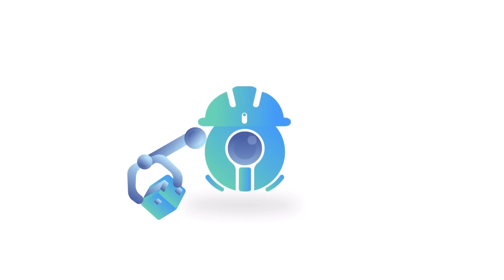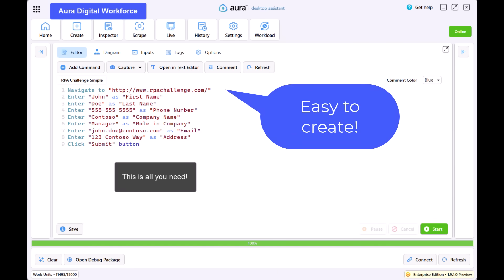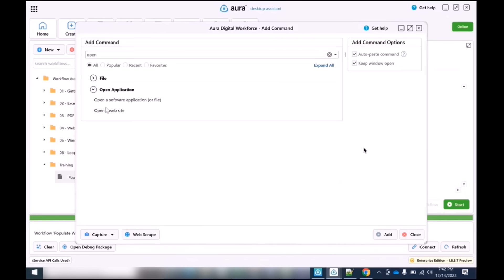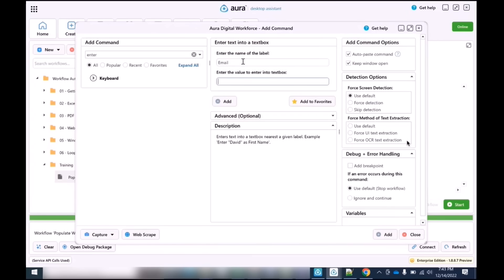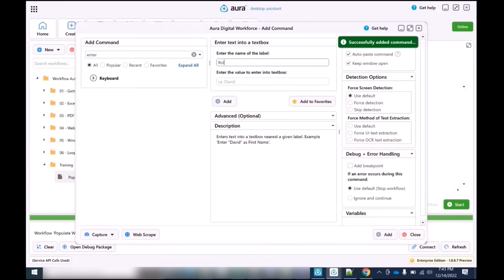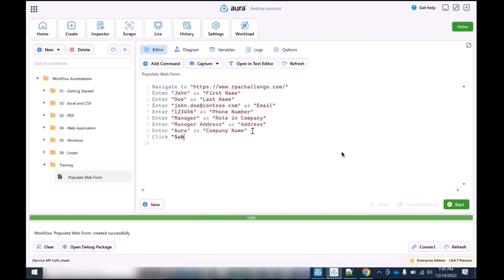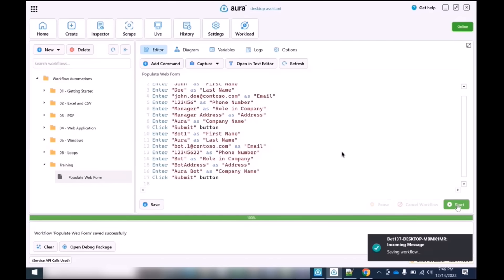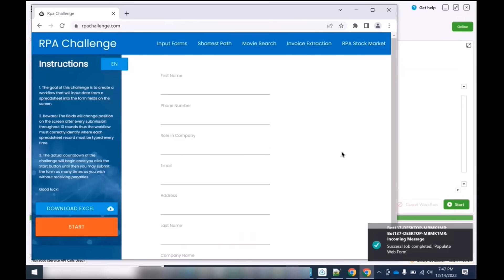Aura RPA Tool - Why it is different? with RPA Challenge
This video shows a live demo of Aura Digital Workforce by Cognillo. This is to demonstrate how Aura can resolve challenges currently faced in the RPA industry, by avoiding the legacy methods of hard coding element and control paths. Aura uses Artificial Intelligence natively at its core.